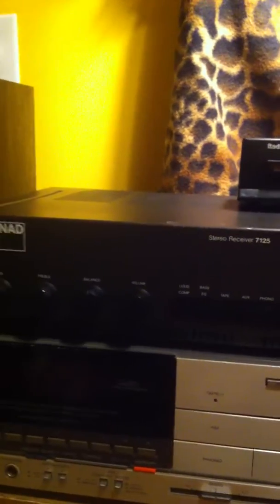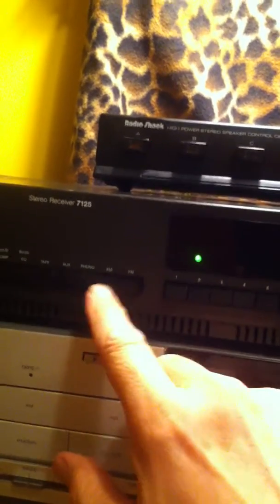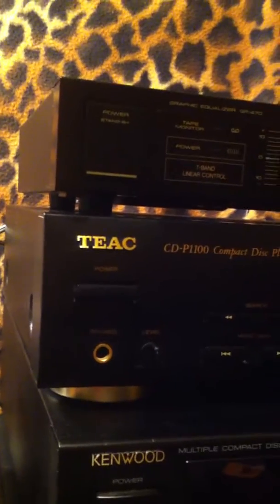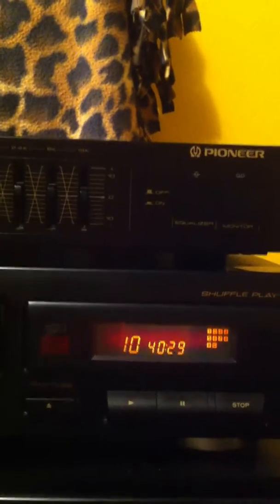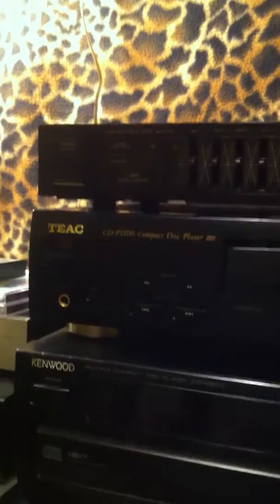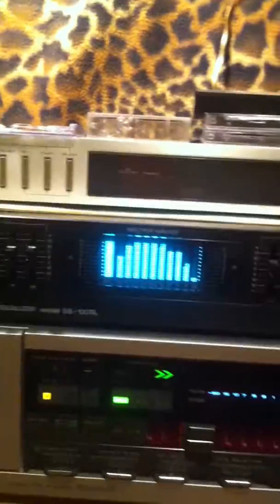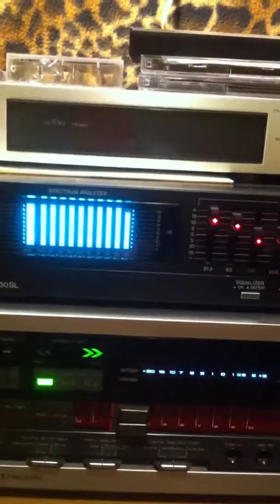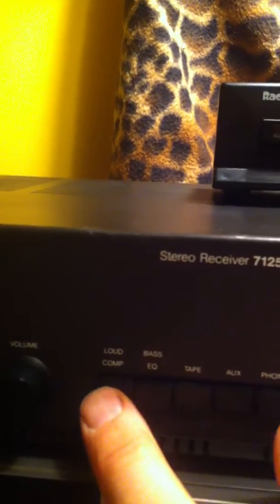NAD TEAC ADC